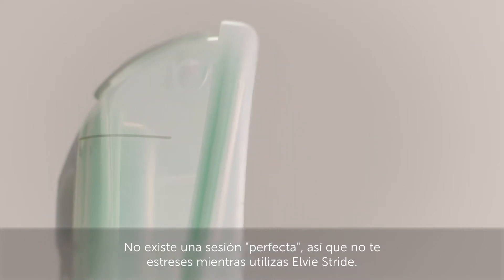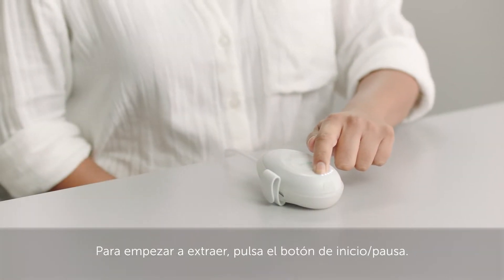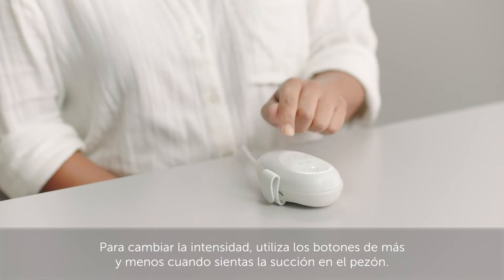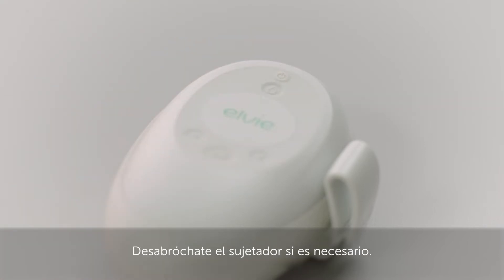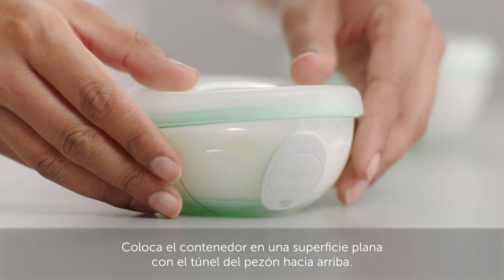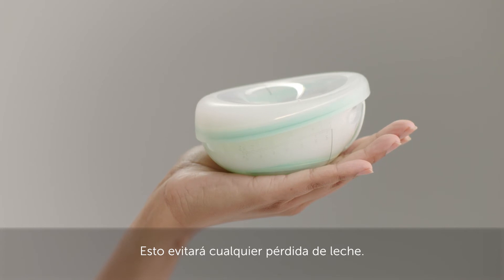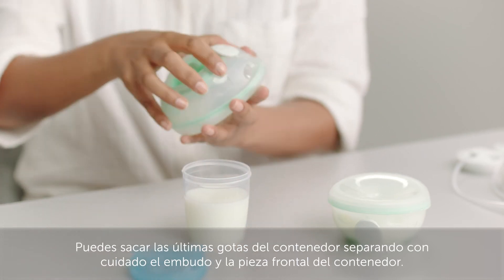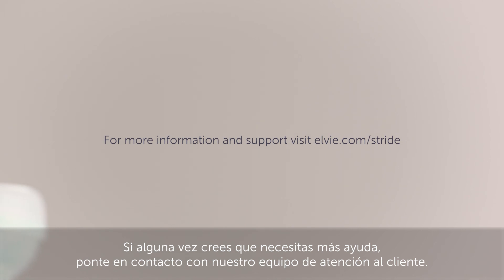Sacaleches electrico ELVIE Stride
Sacaleches eléctrico de grado hospitalario y manos libres (5 oz/150 ml), Extrae leche allá donde vayas.